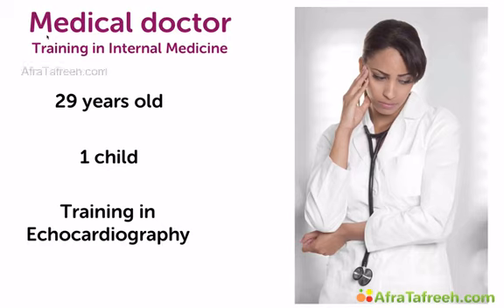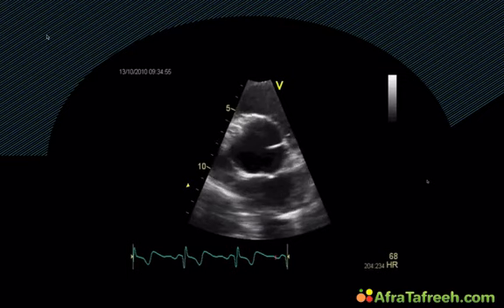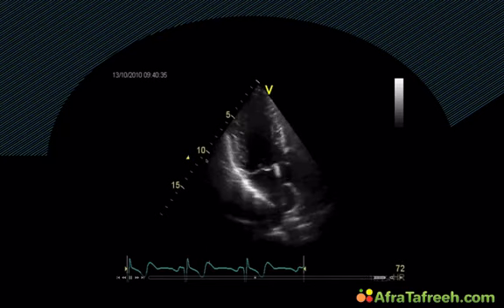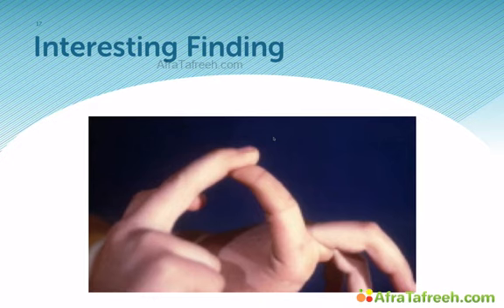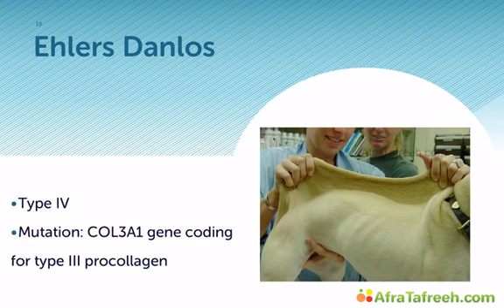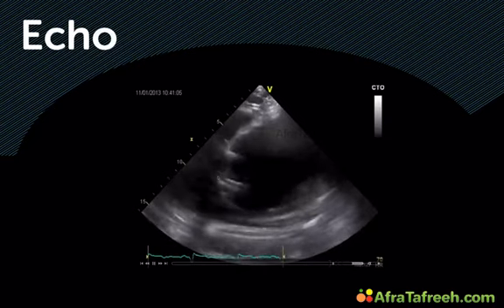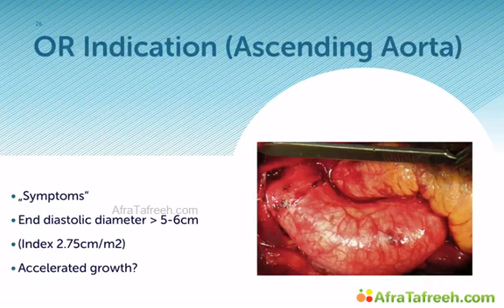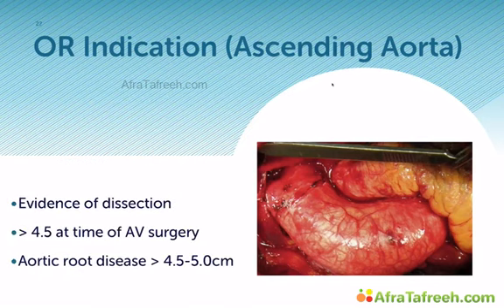[Siêu âm tim] Chương 17 Bệnh động mạch chủ - Trường hợp 3